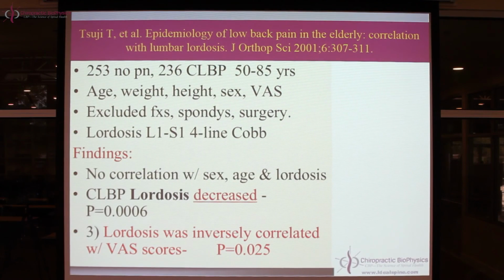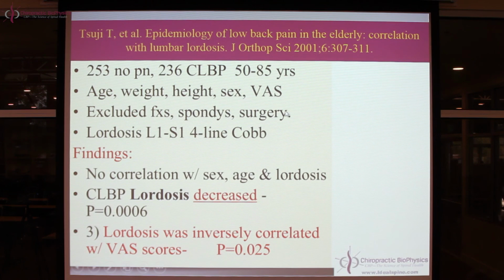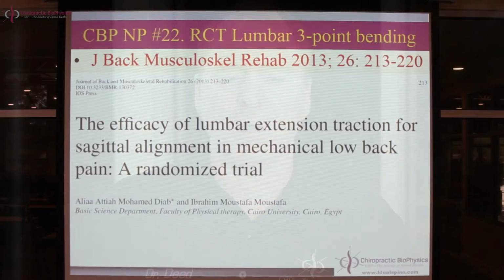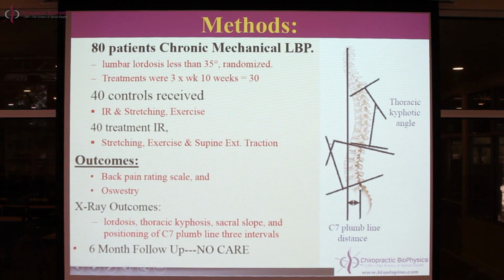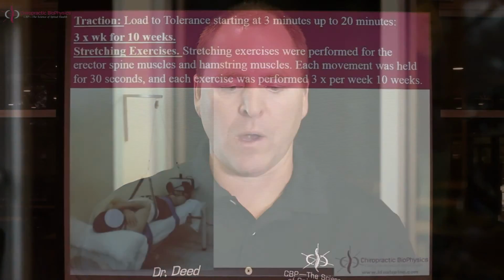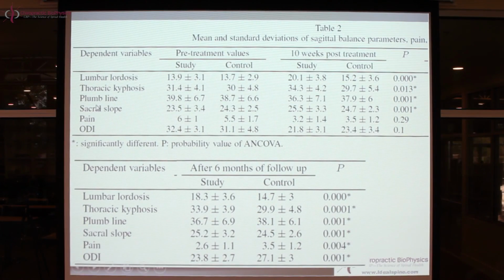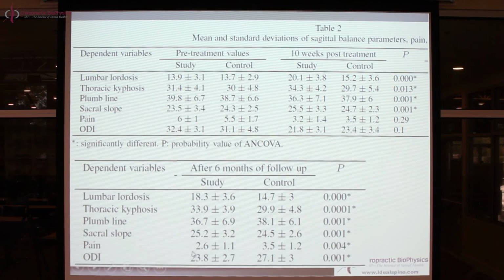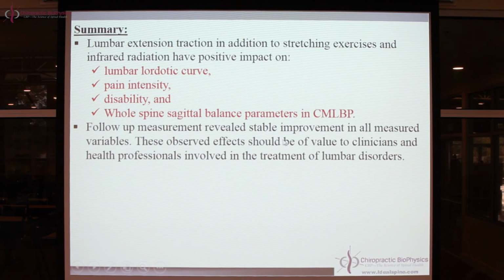CBP NP #23 RCT Lumbar 3 Point Bending